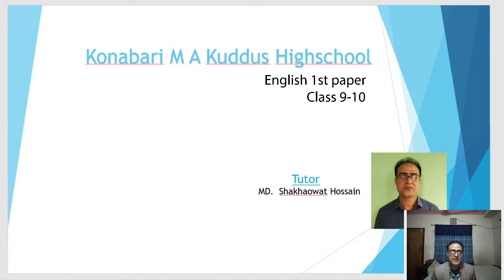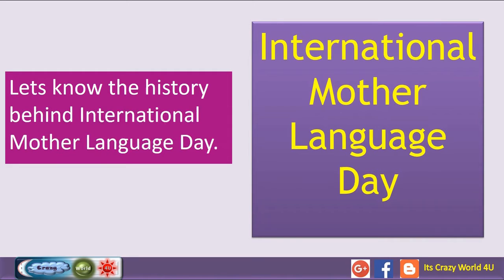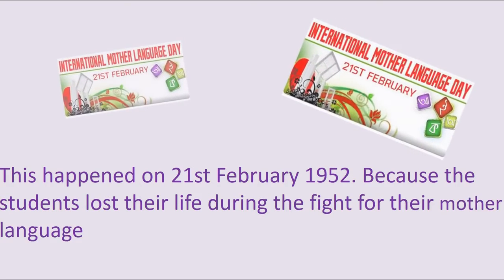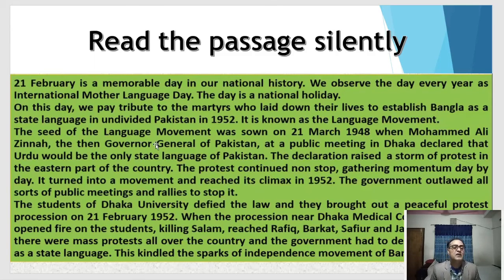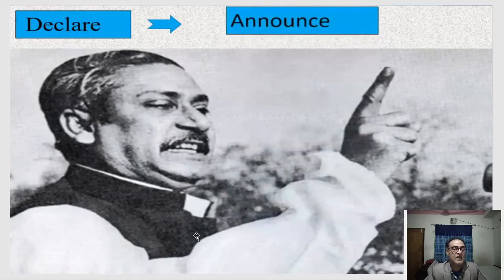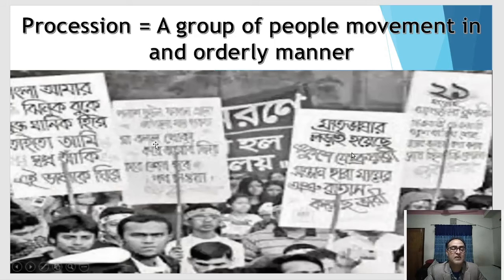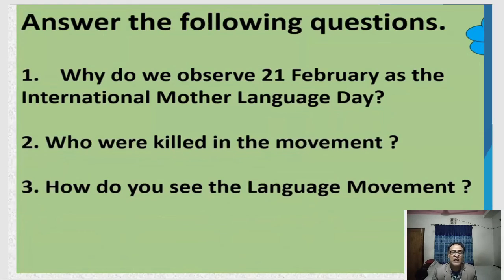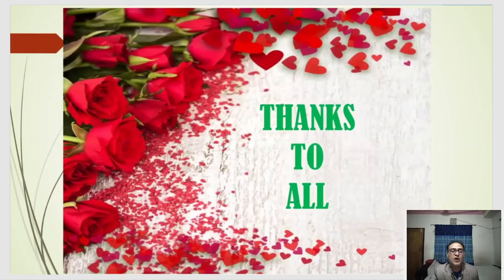English 1st Paper class Ten/Nine, International Mother Language Day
Md. Shakhaowat Hossain
Assistant Teacher